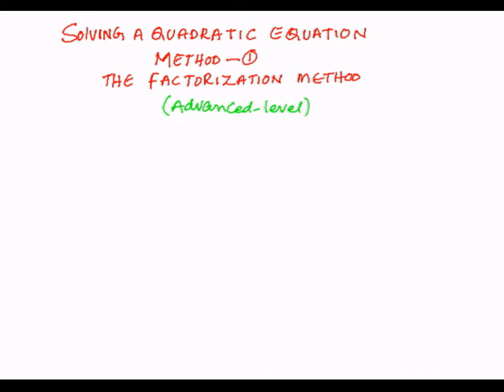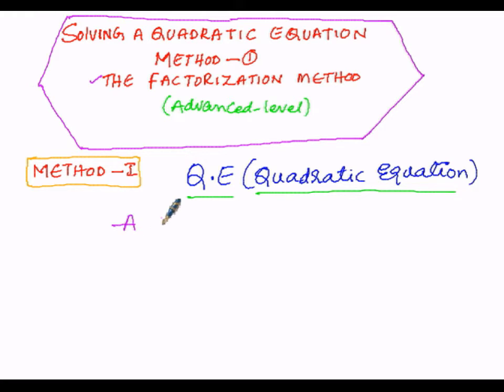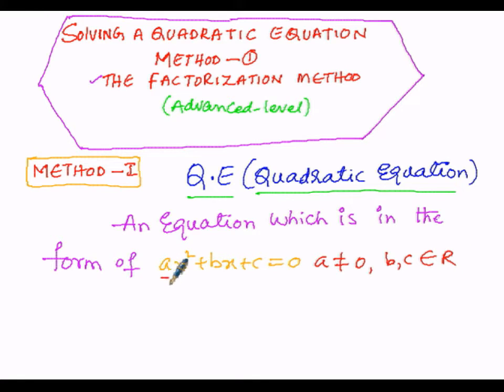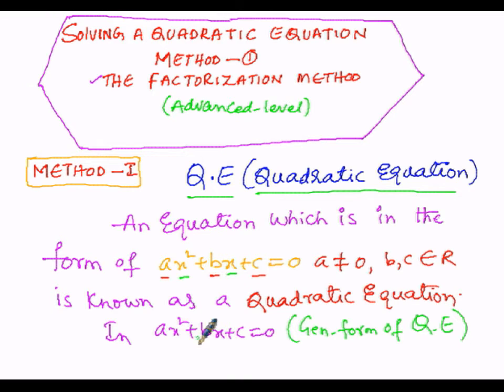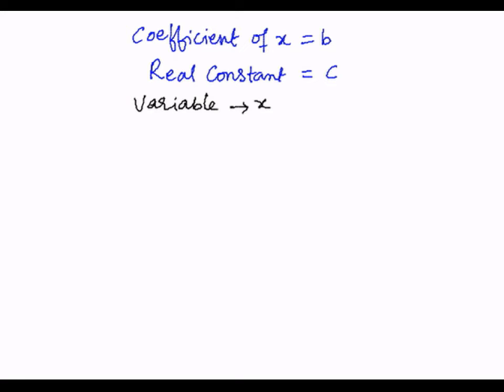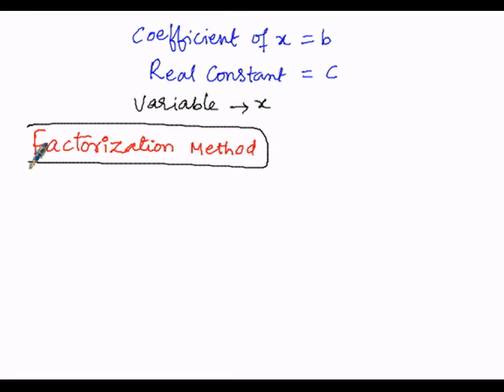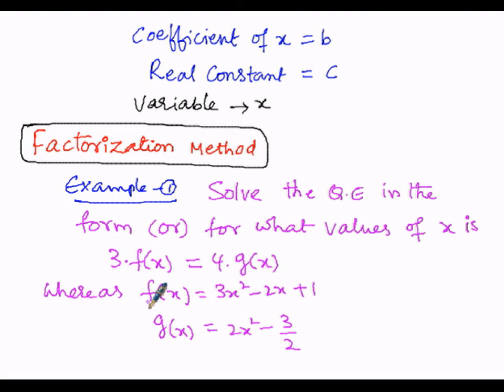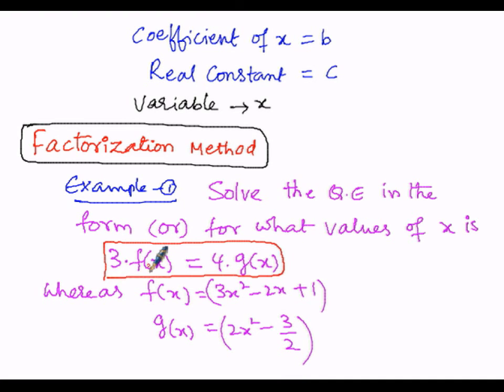Algebra Solving QuadraticEquation FactorizationMethod1 part1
Algebra Solving Quadratic Equation Method1 Factorization Method part1

part2